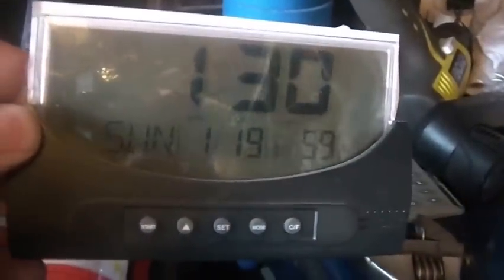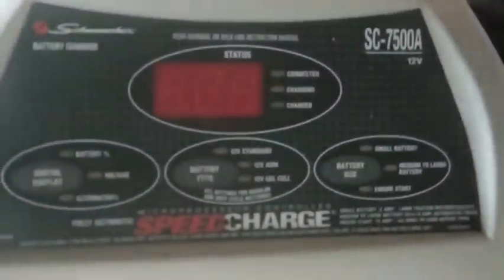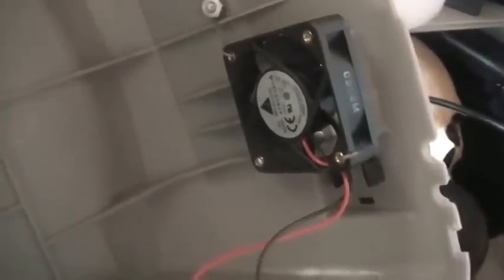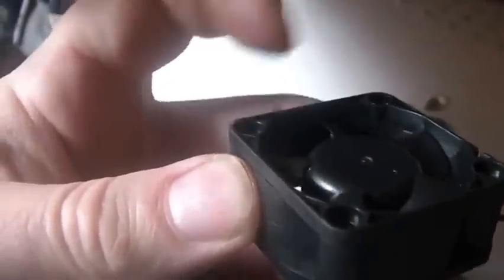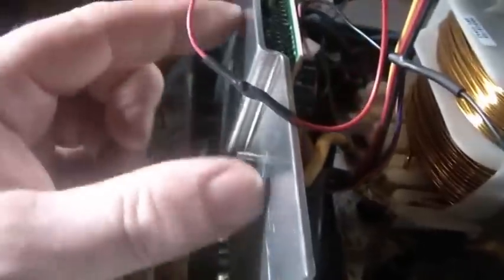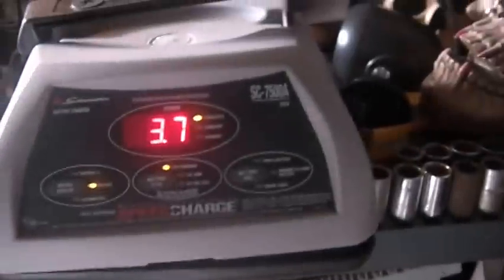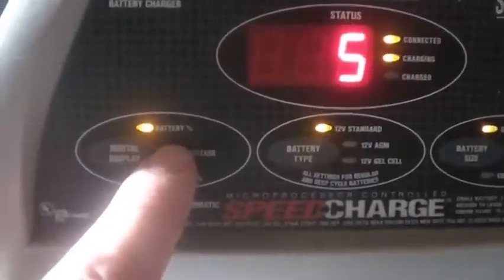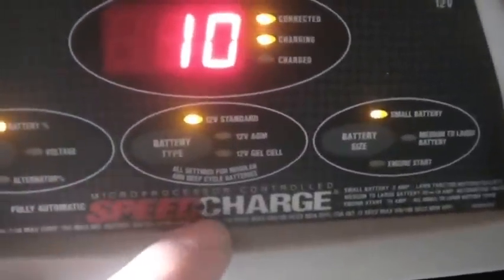1_19_2014, Red Neck repair of my favorite battery charger,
1_19_2014, Red Neck repair of my favorite battery charger, replacing the fan with the wrong size,. Fixing a, Schumacher digital Battery Charger, good for 12Volt Gel, deep charge, and standard Lead Acid Car batteries,.